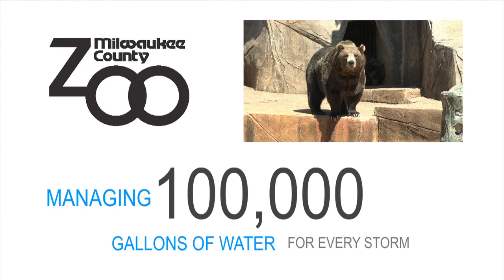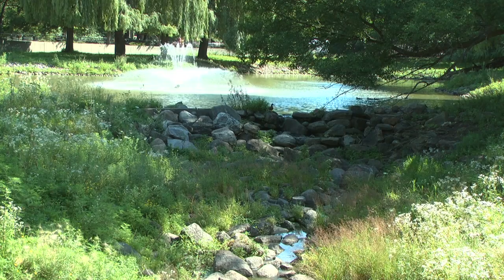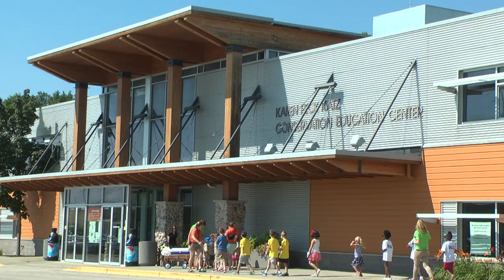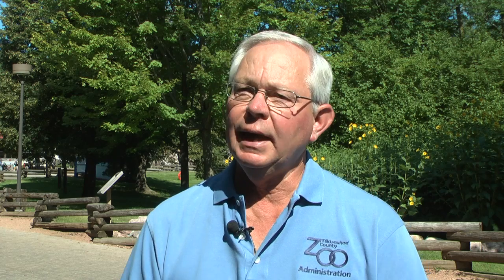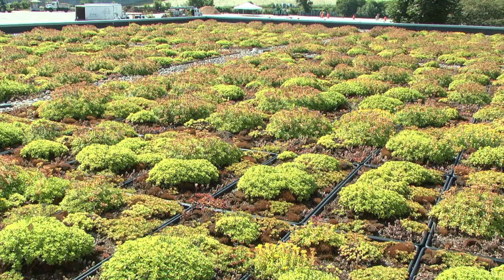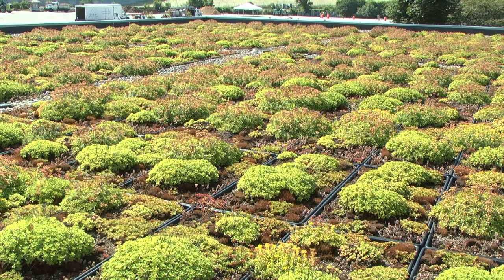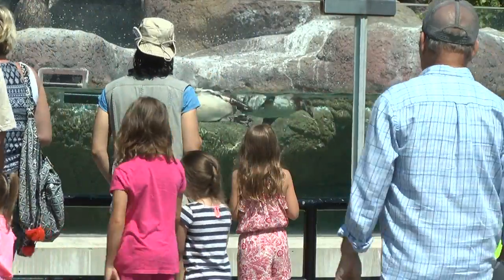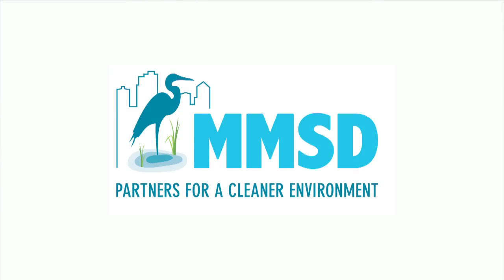Milwaukee Zoo | Green Luminary® Award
See how the Milwaukee County Zoo helps protect Lake Michigan by managing water where it falls through green infrastructure developments like porous pavement and rain gardens.